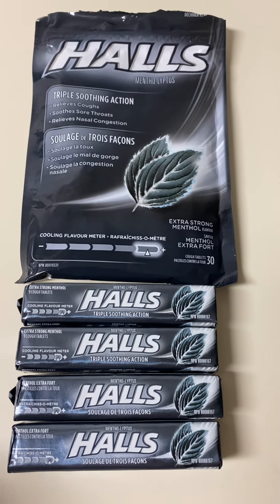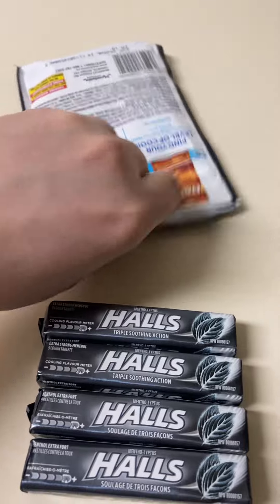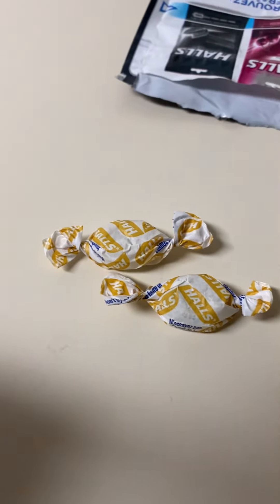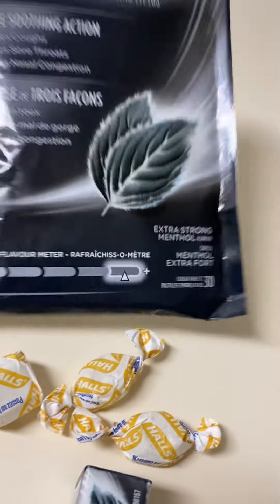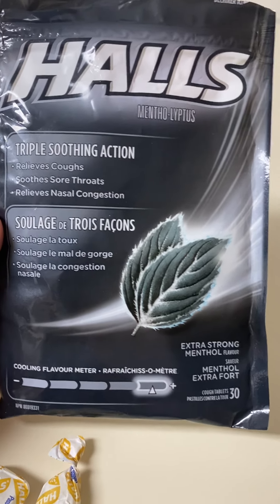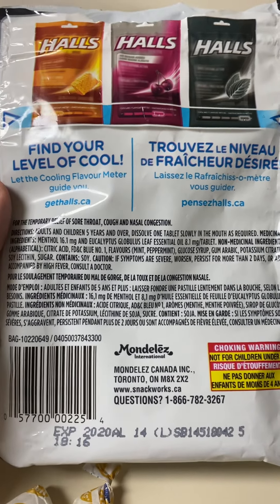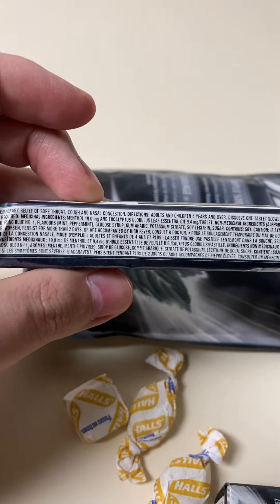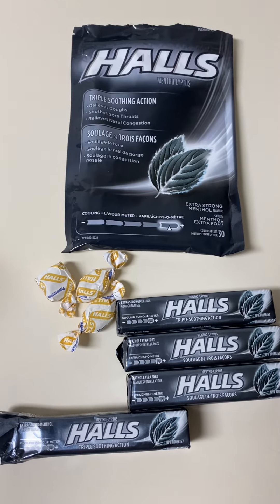Halls Extra Strong Menthol 2022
A look at halls cough drops in the extra strength menthol flavour. This as far as I’m concerned is the best working of all the halls products.
You can feel it open every thing up when you breathe in and it helps the throat more then the other flavour. Worth trying if you have a bad cough.